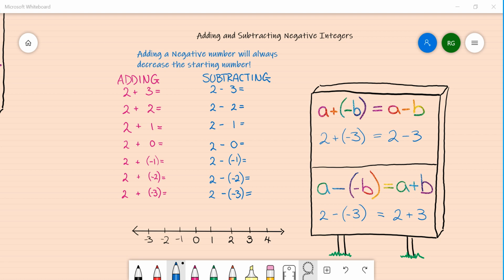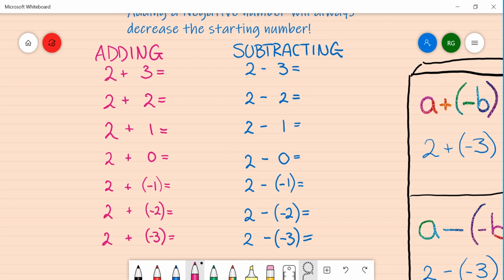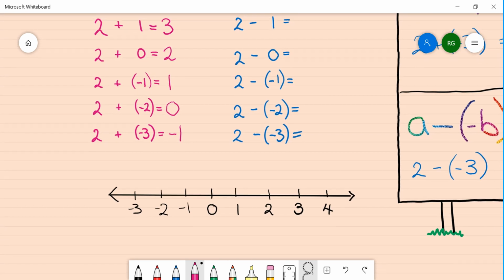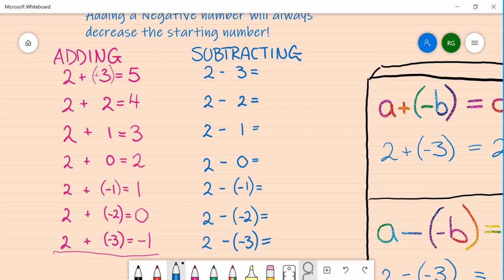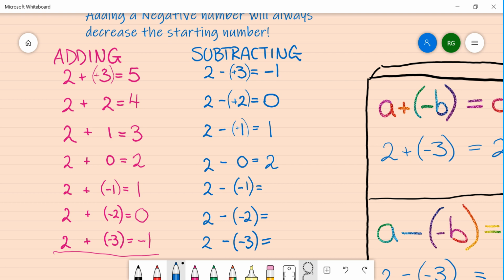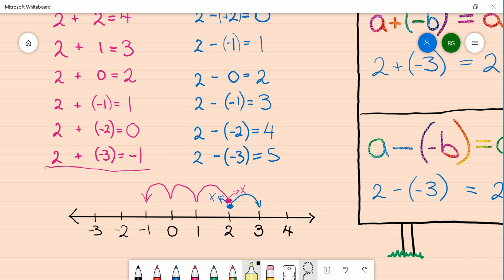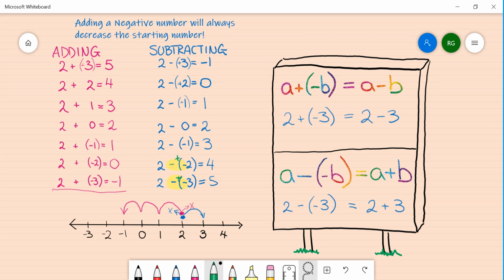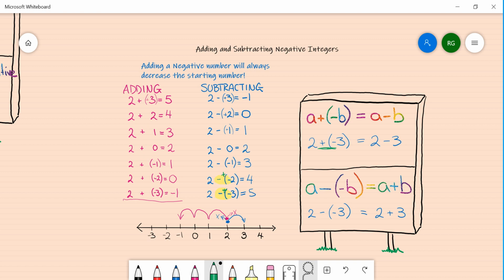Adding and Subtracting Negative Integers